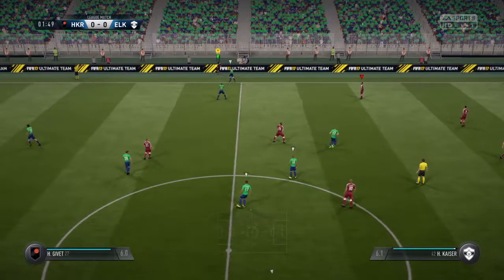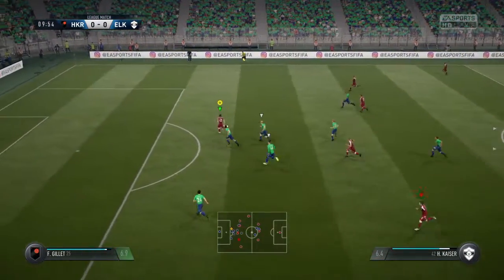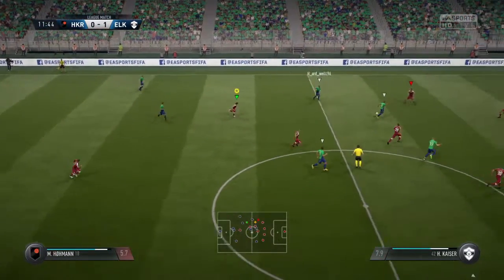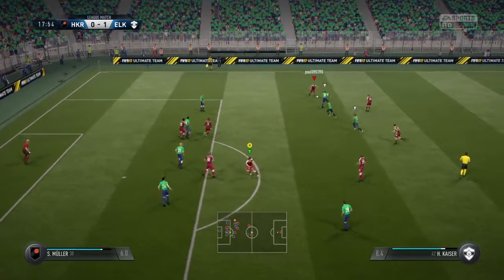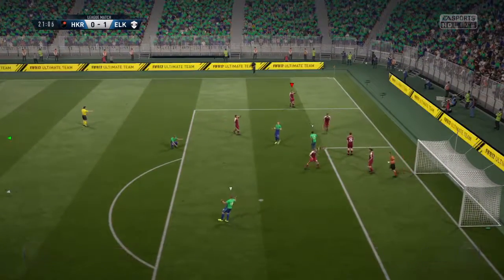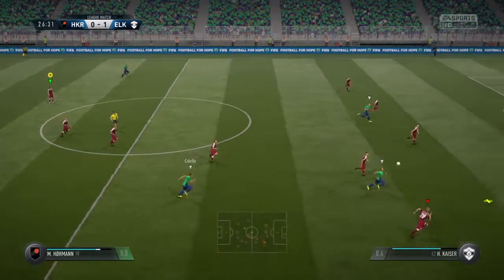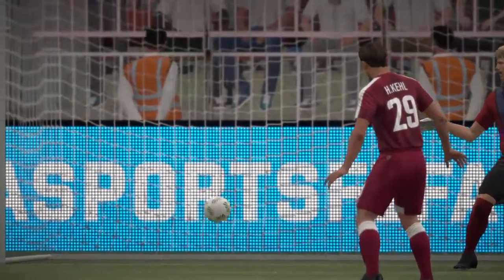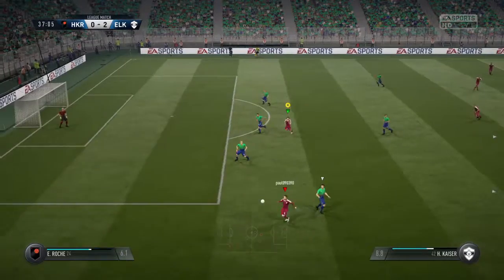ETFC v Höllenkicker (part)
ETFC in FIFA 17.